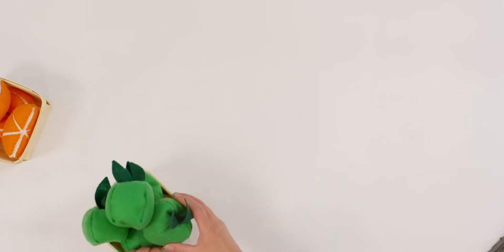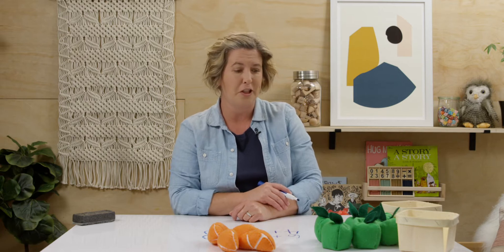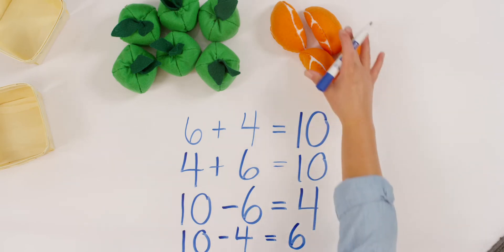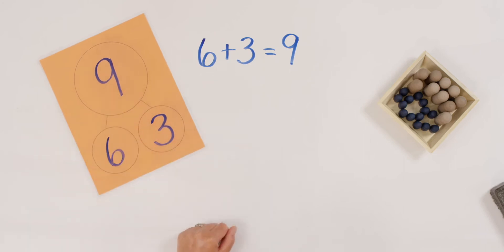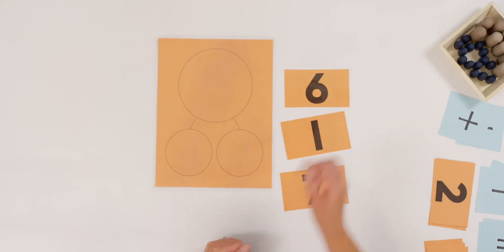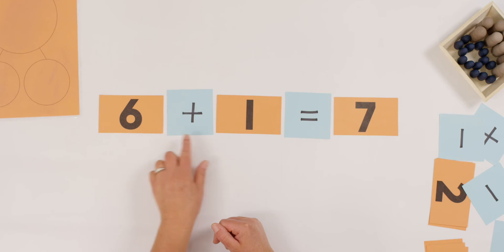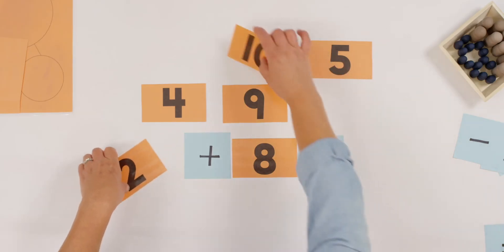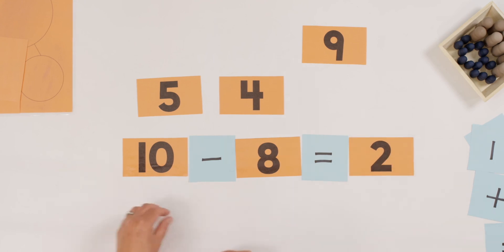Methods of Subtraction (Level 1 Singapore Math - Unit 4, Chapter 2, Lesson 2)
For this lesson, complete the following textbook pages:
HIG A p. 43-44
Textbook A p. 50
Workbook A p. 53-56

You will also need to gather the following materials:
–Counters
–Whiteboard/markers/eraser
–Number bond template
–Number cards

*As Mental Math increases in difficulty, remember to keep counters, a number line, and other manipulatives available.

▶️Do you want to see more valuable content from Wisdom Wonder Project?
▶️Would you like to share kind words, ask questions or offer helpful feedback?
▶️Want to see our literature-based curriculum? Purchase and download curriculum units for Pre-Kinder